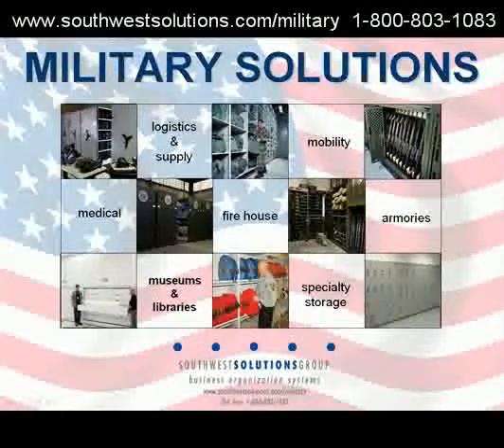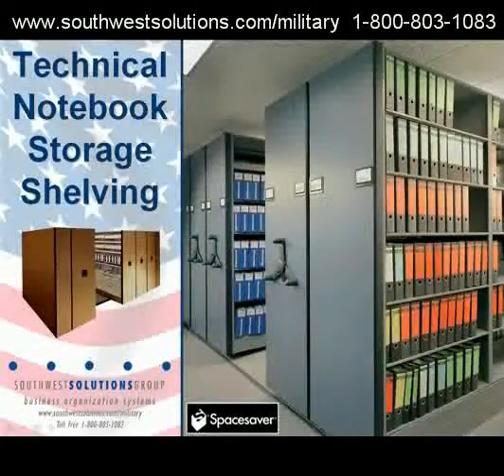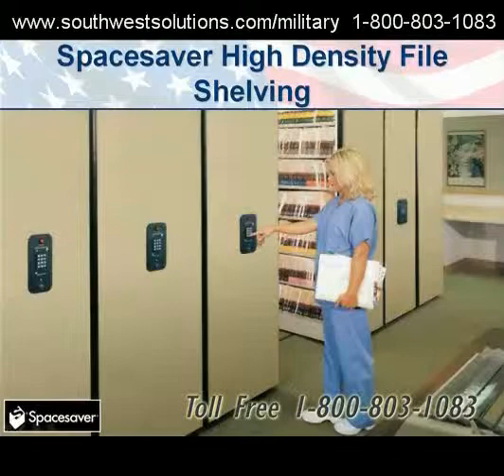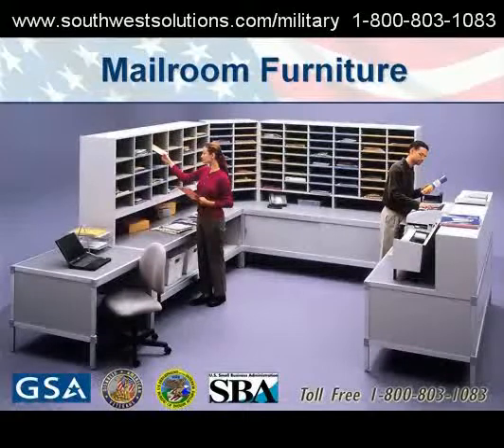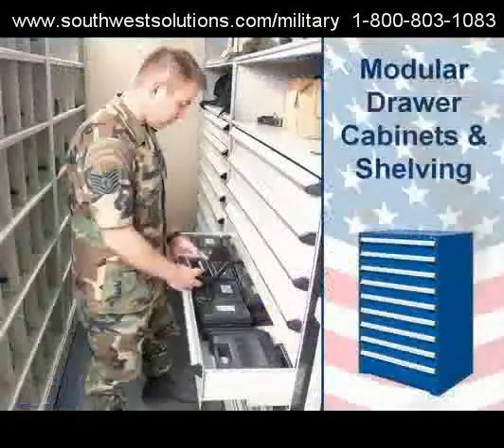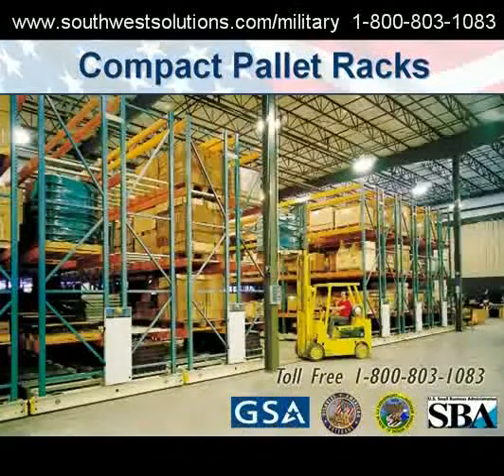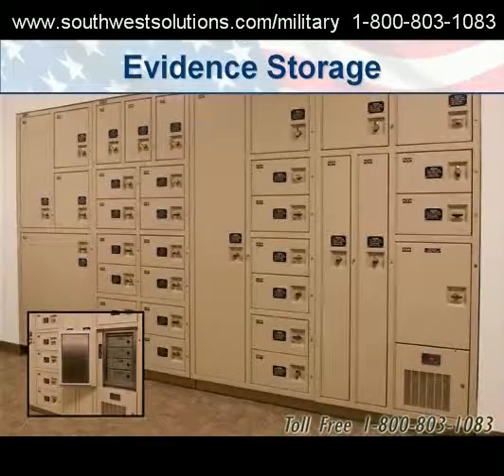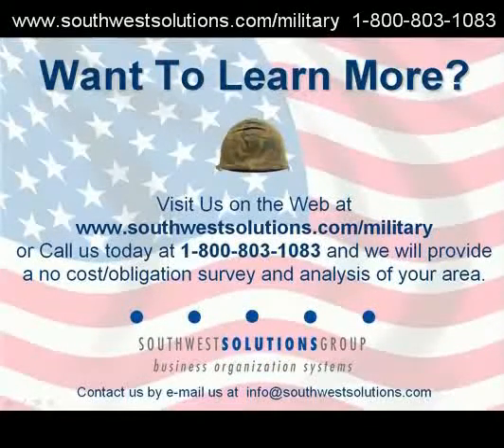Military Industrial Storage and Military Office Filing Solutions San Antonio Texas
Military logistics storage and military office filing storage solutions for San Antonio, Texas.  No matter what type of military inventory or information you are storing we will store it in less space and enhance your productivity.